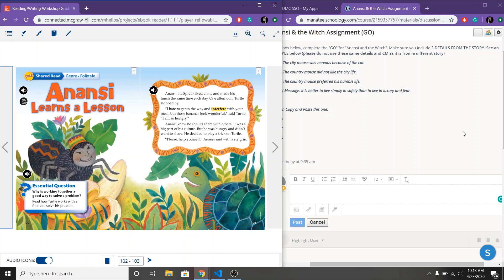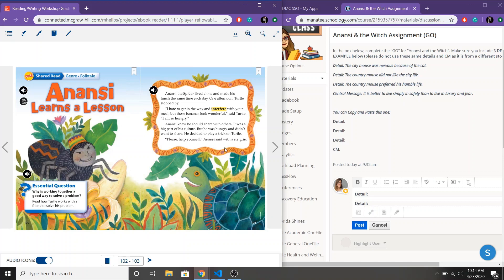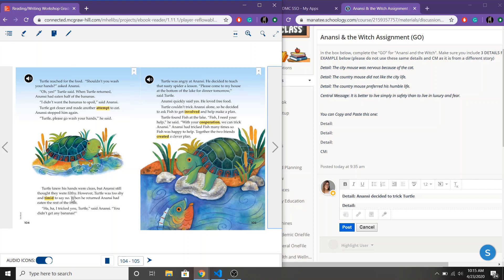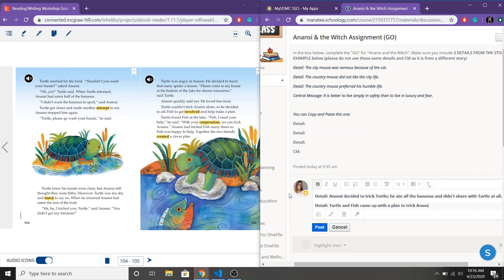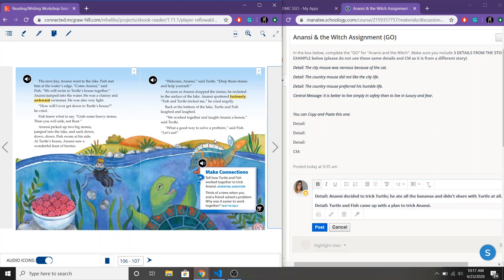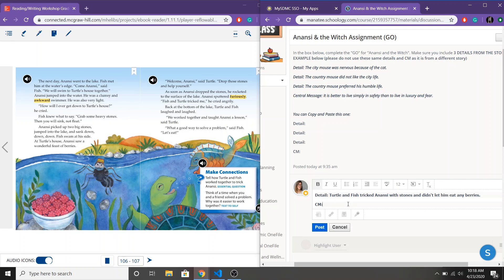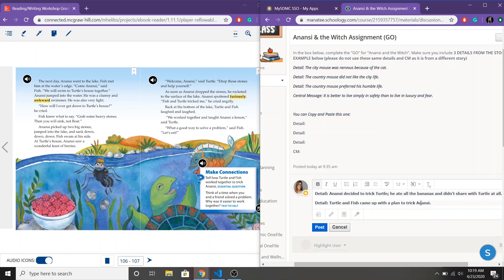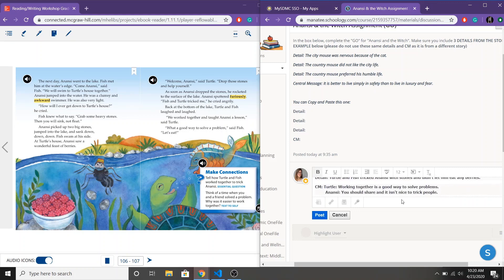Week 5 Central Message Model Lesson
A review of how to find the central message in a story by looking for the problem, the solutions the characters try, and the lessons learned by the characters.